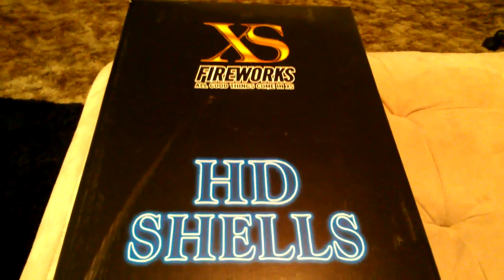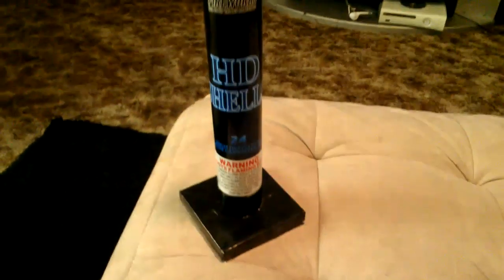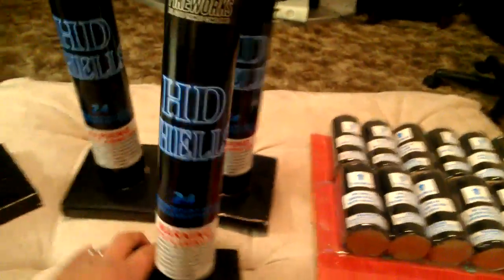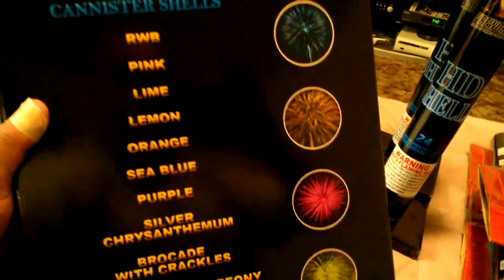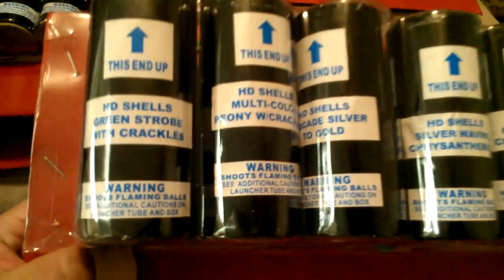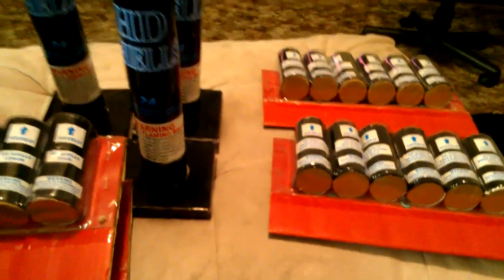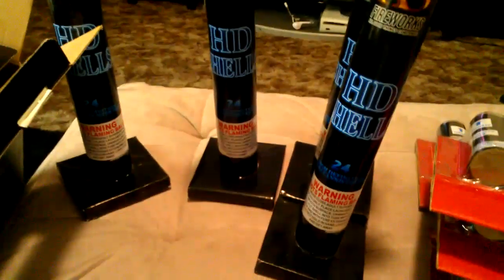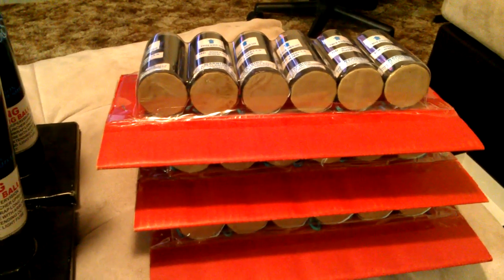XS HD Shells/ Unboxing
This is a unboxing video of the XS HD SHELLS that i picked up from the one and only Red Apple Fireworks. This pack comes with 24 canisters with hd colors.